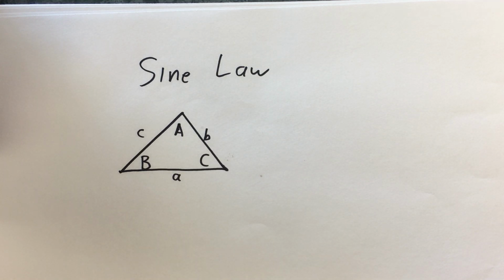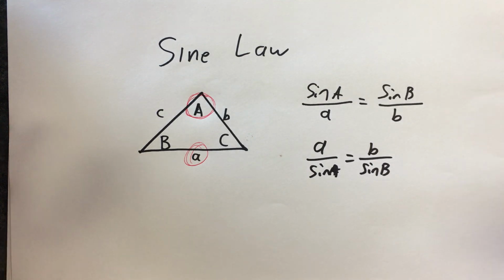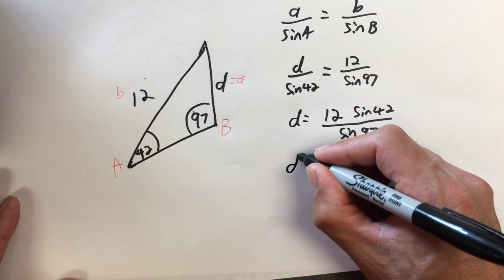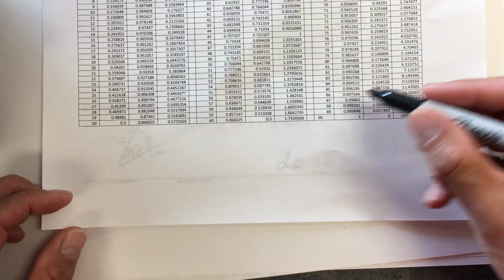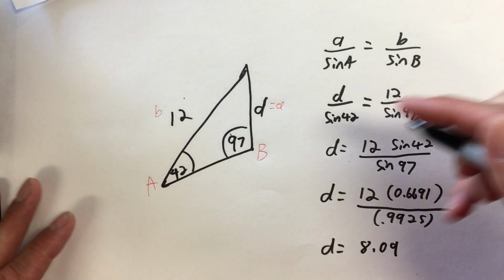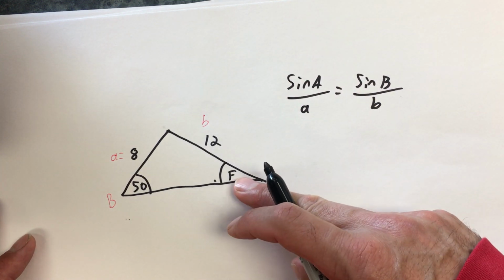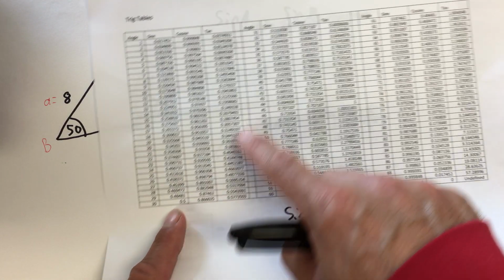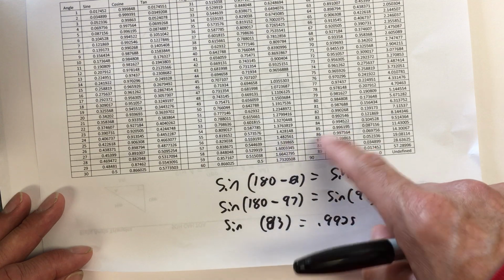SineLaw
Using the sine law